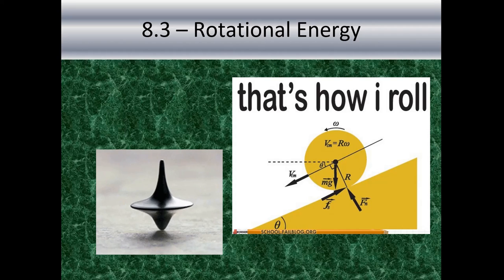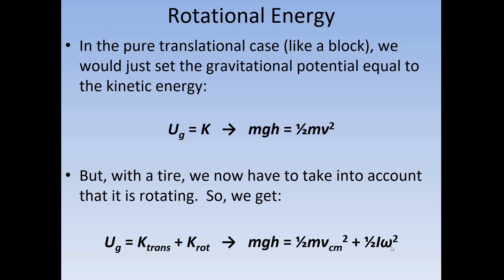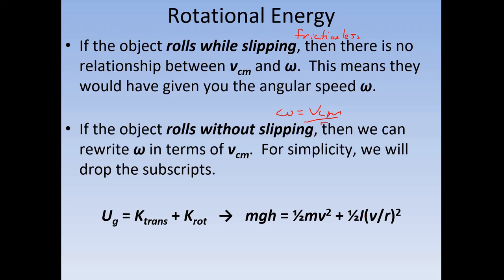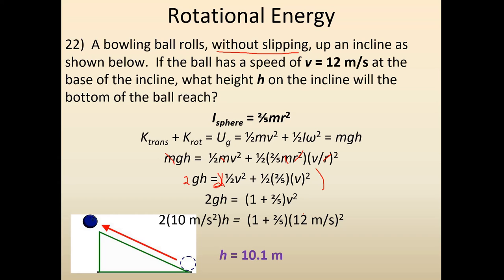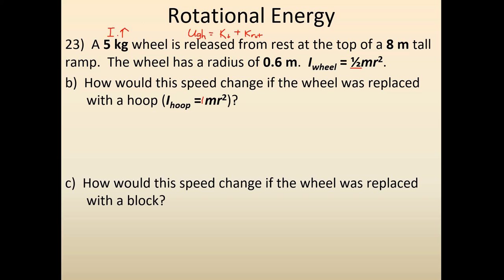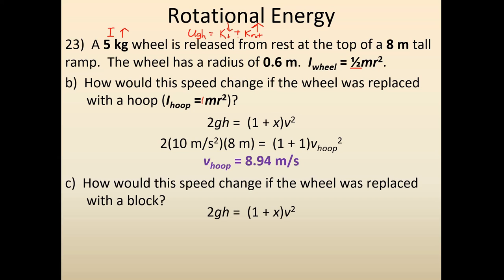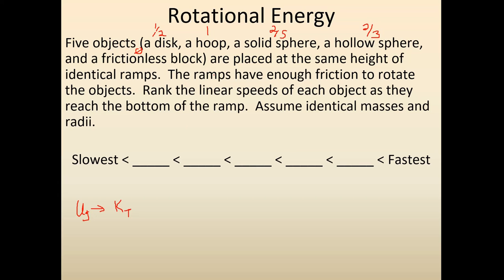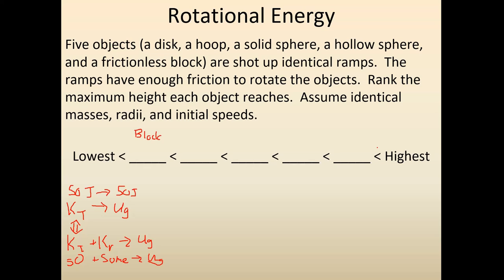8.3 Rotational Energy Part 2 - Conservation of Energy